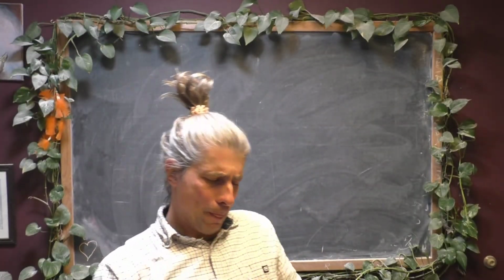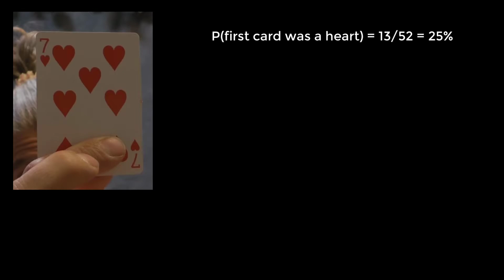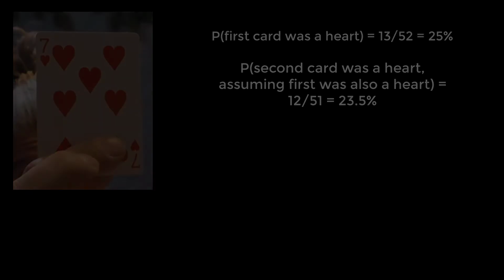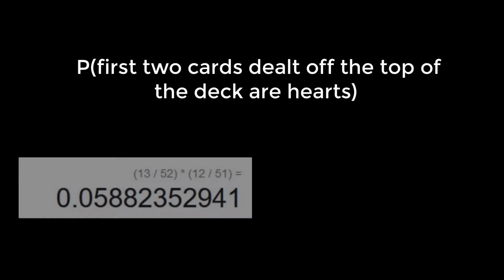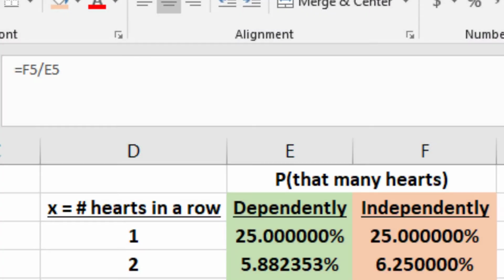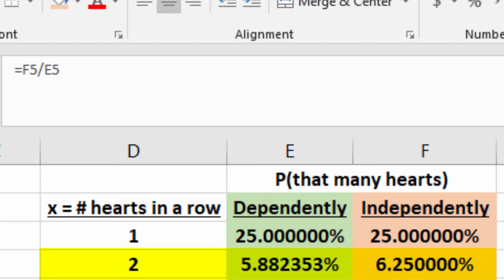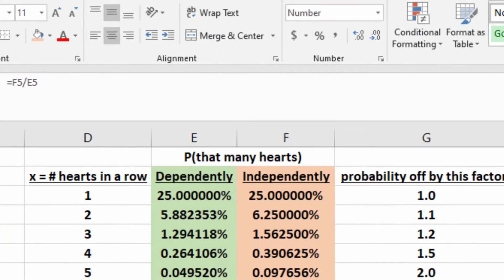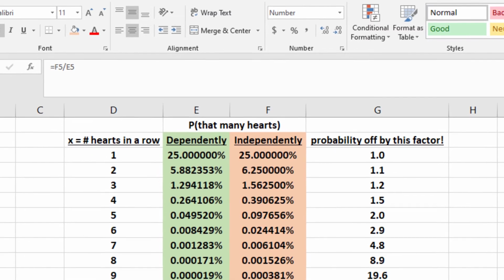What's "Independence" mean, anyway?